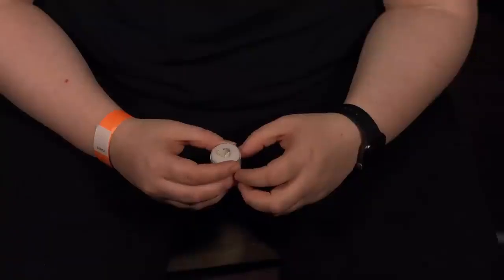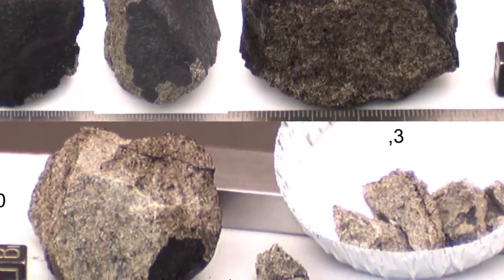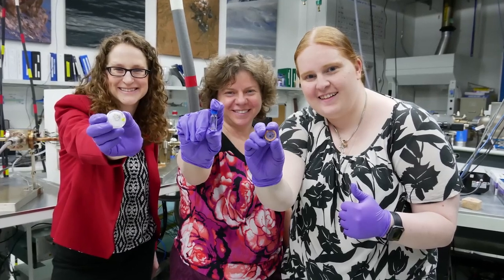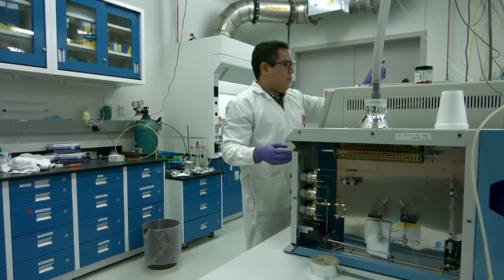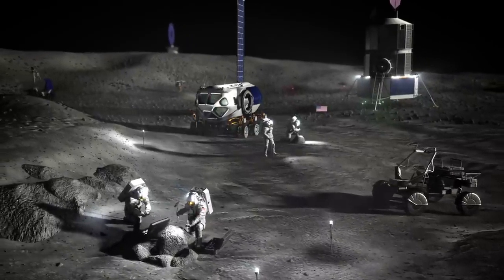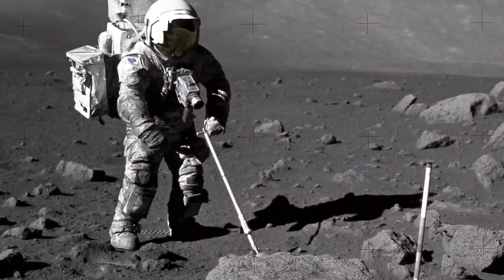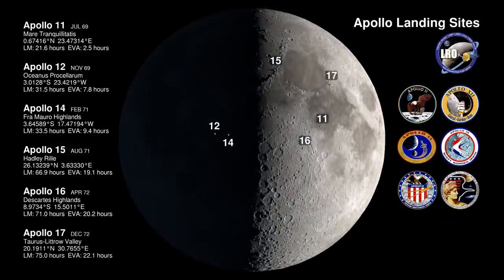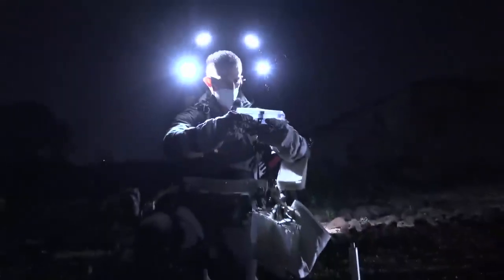NASA Explorers Season 5, Episode 2 Moon Rocks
Meet NASA’s rock detectives. Using tiny samples of lunar rock brought back by Apollo astronauts, these NASA Explorers are looking into the origins of our Moon, our planet, and ourselves. They might be among the first scientists to study samples from the Moon’s South Pole that will be delivered to Earth by Artemis astronauts. In episode 2 of “NASA Explorers: Artemis Generation,” we’re joining scientists like Natalie Curran and Jose Aponte, who are looking at clues buried in Moon rocks.